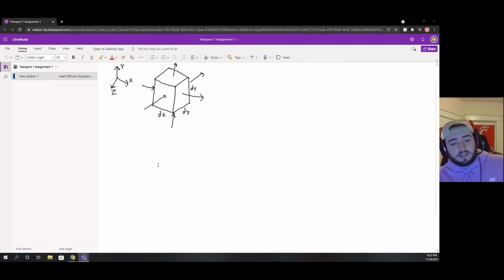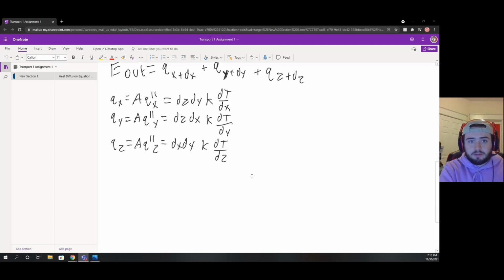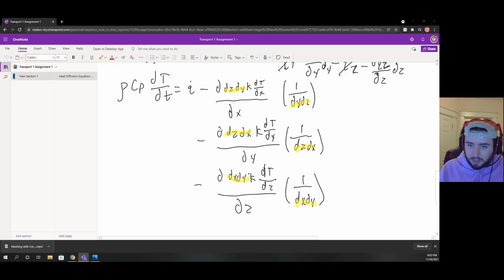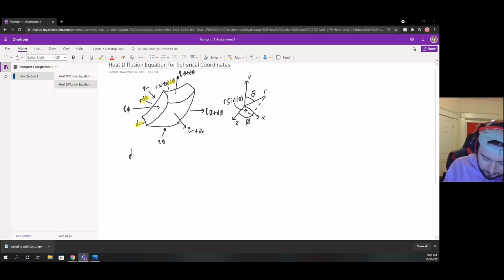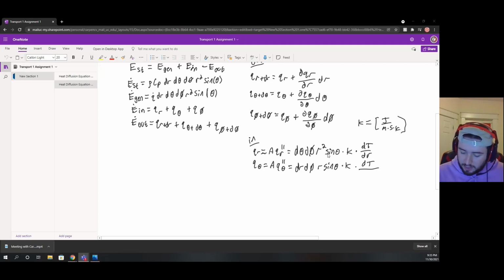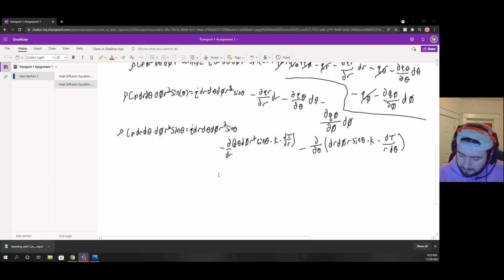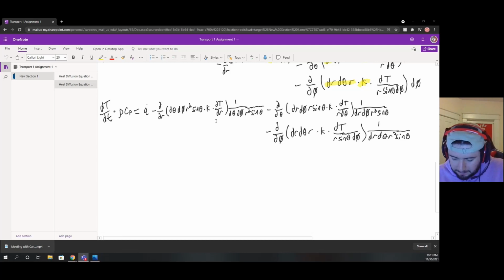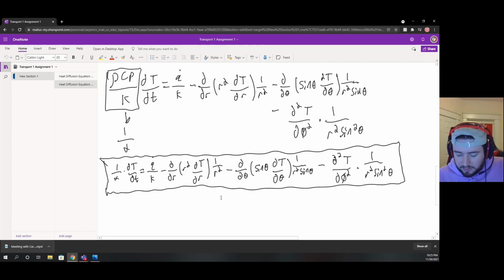Heat Diffusion Equation for Cartesian and Spherical Coordinates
In this video, I describe how to derive the Heat Diffusion equation for cartesian and spherical coordinates. Hope you enjoy!